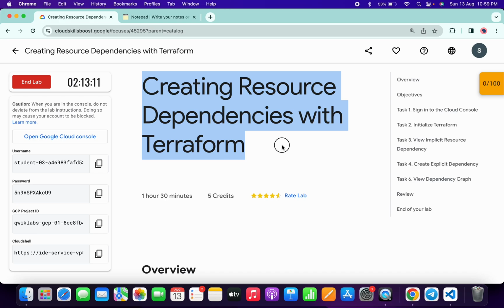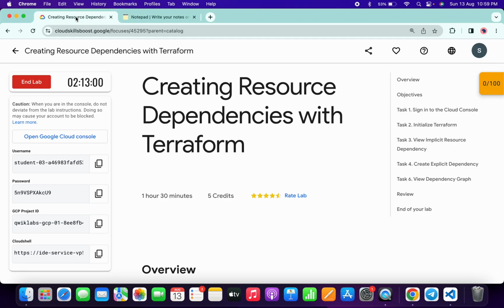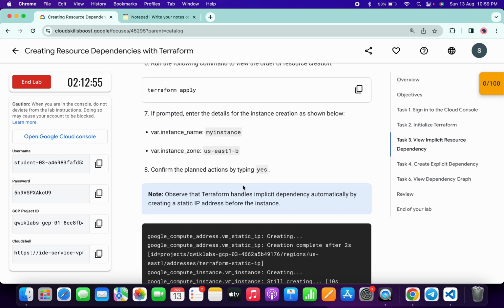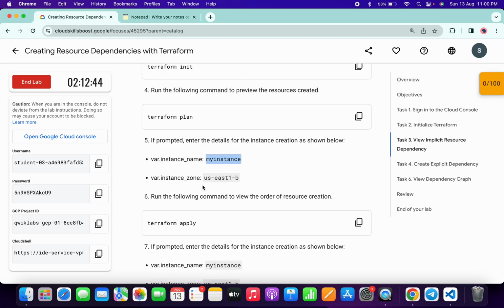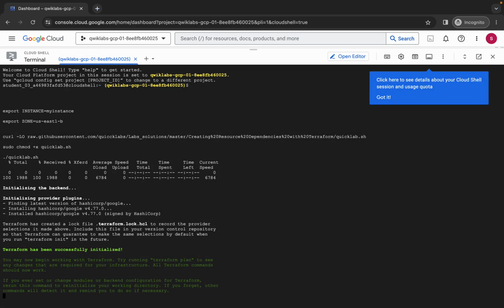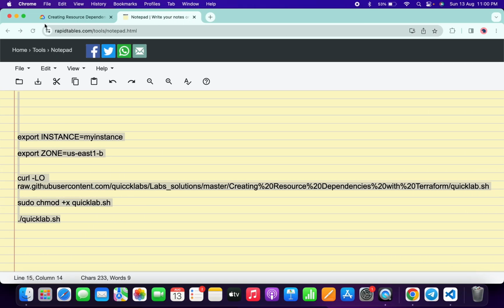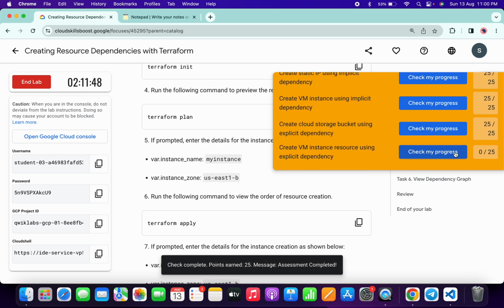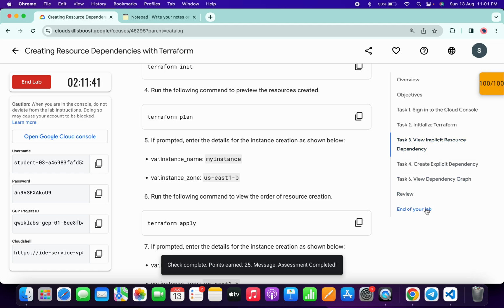Creating Resource Dependencies with Terraform || qwiklabs || googlecourses [With Explanation🗣️]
export INSTANCE=

export ZONE=

./quicklab.sh